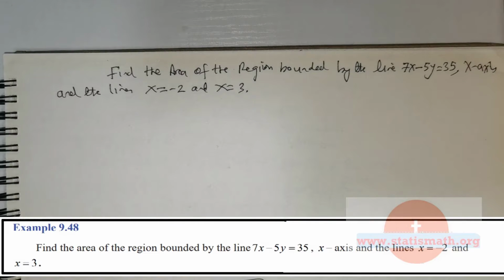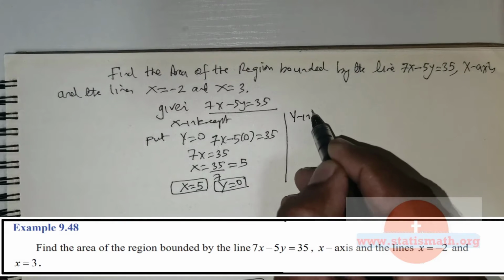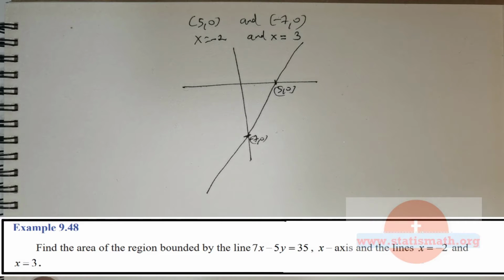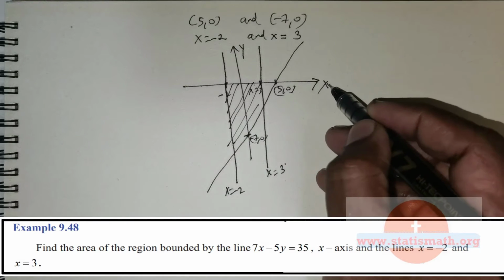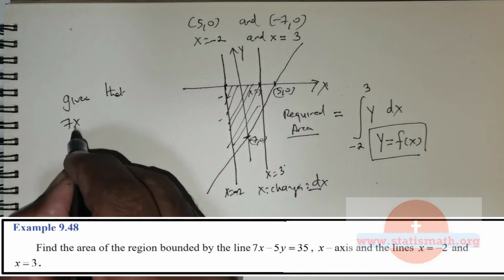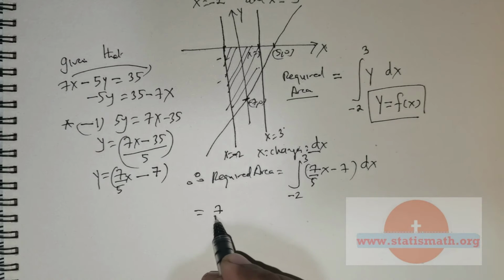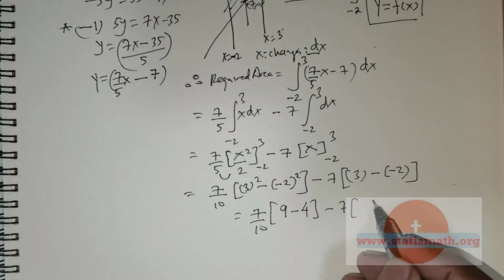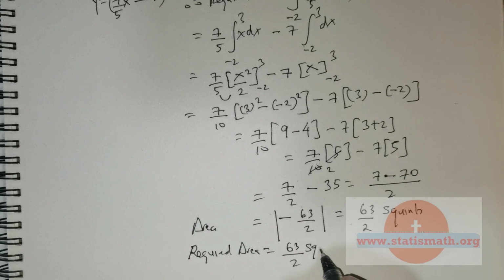HOW TO FIND THE AREA ENCLODED BY THE CURVE- Example9 48